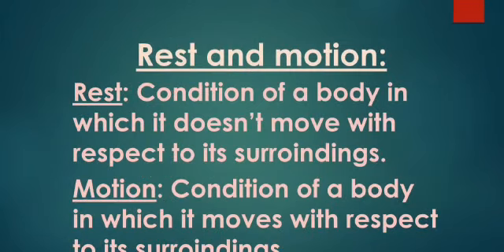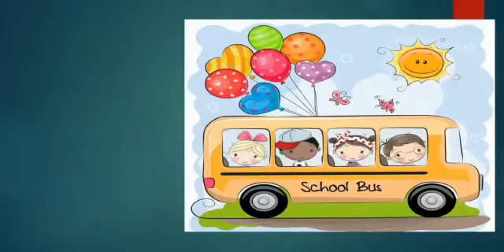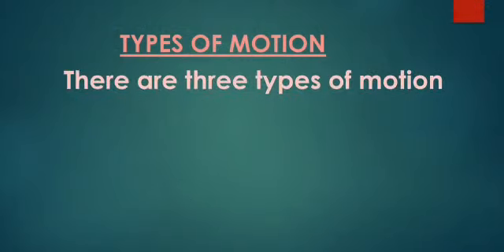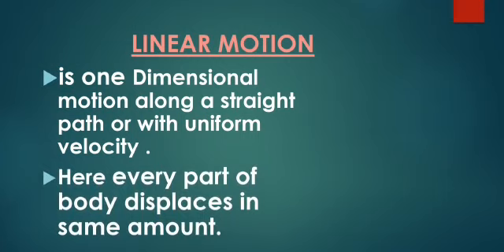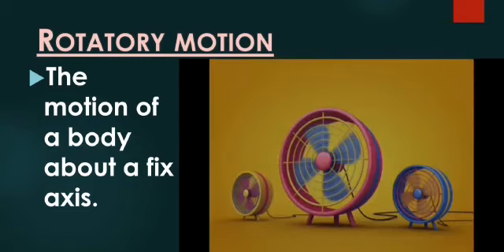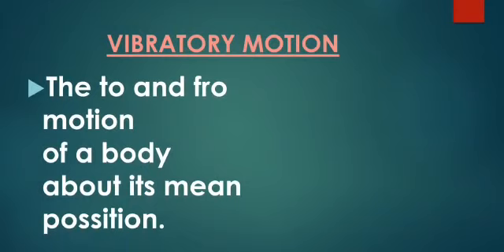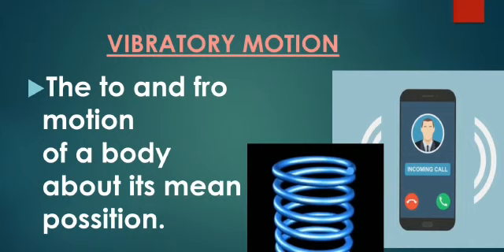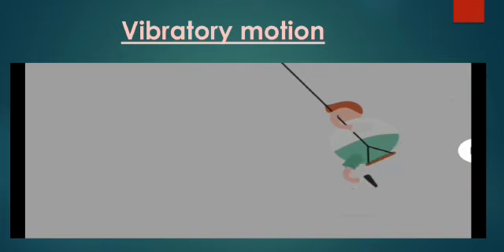Class X Physics online class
Chapter #3 Rest & Motion by Miss Madiha Khalid